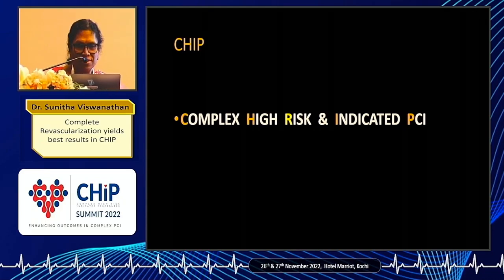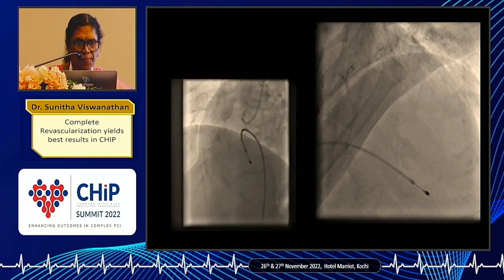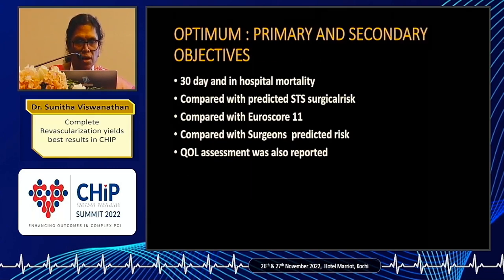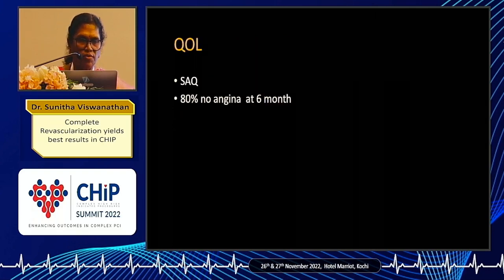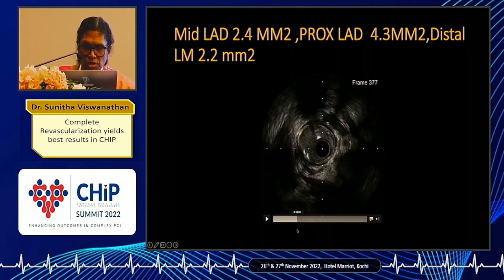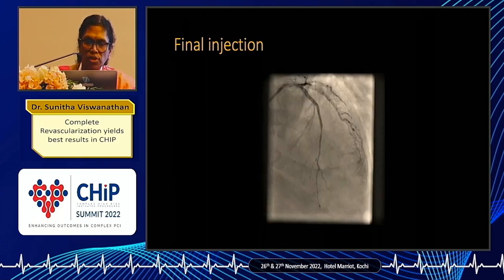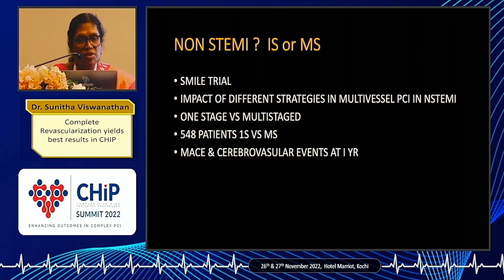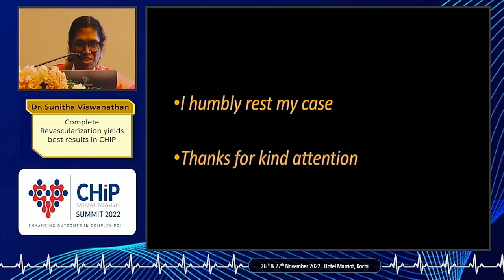09 Dr Sunitha Viswanathan Complex Revascularisation yields best results in CHIP